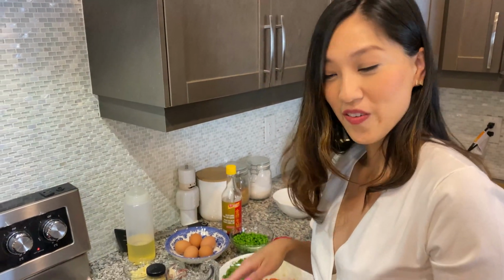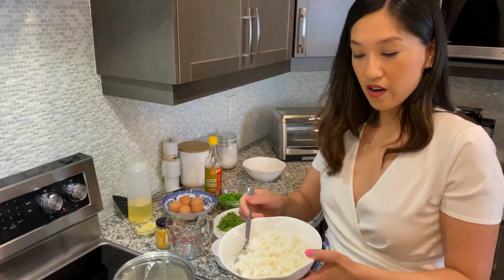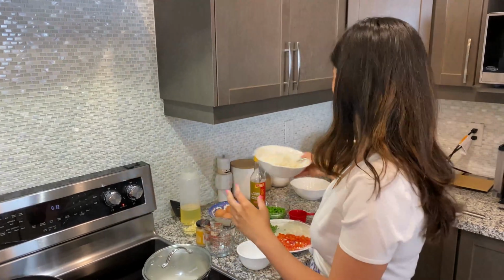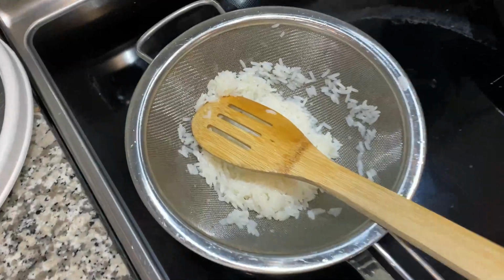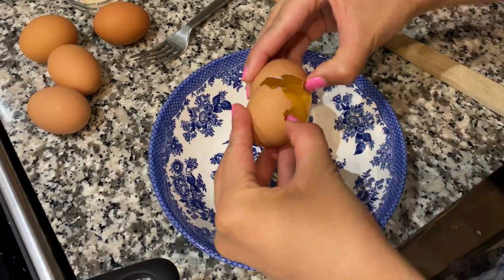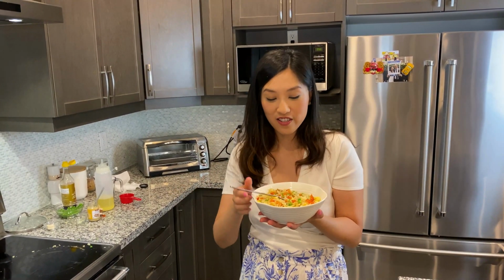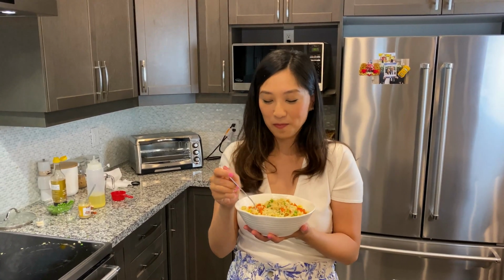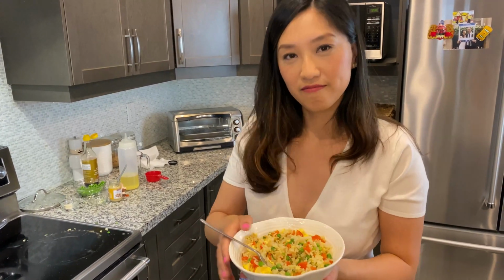BBC "Colander" Egg Fried Rice vs Uncle Roger's Rice Cooker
After watching the hilarious reaction video from "Uncle Roger" mocking BBC's Egg Fried Rice, I had to give this method a go.    Rice is made differently wherever you go around the world, but Uncle Roger's reaction is typical of all Asians.  We truly love our rice cooker! In my kitchen the rice cooker is MVP.  In this video I make Egg Fried Rice two ways.  First the BBC "Colander Method" and then Uncle Roger's Method of using a rice cooker. The result will actually surprise you. I found the BBC version measurements a little bit off.  However the end result was not bad.  The rice that was made in the rice cooker had a better texture and had more flavor since we put the chicken powder in there.  So in the end it was no surprise that Uncle Roger's version was the winner.